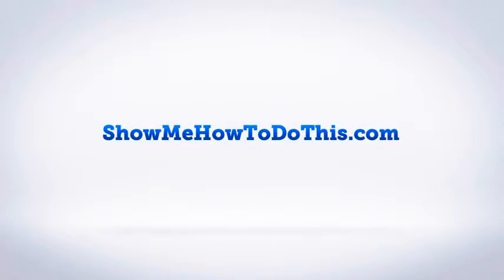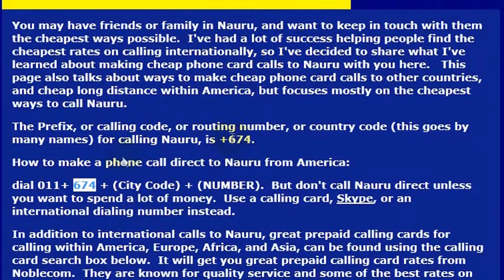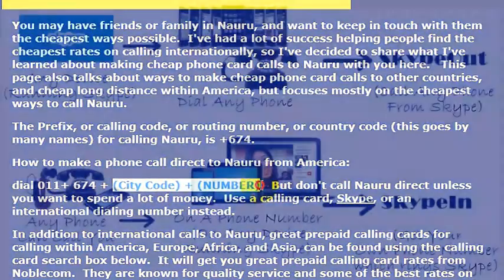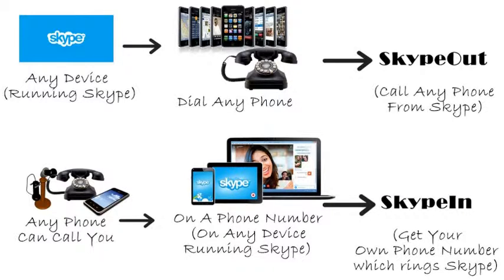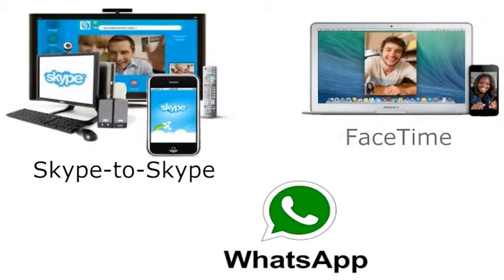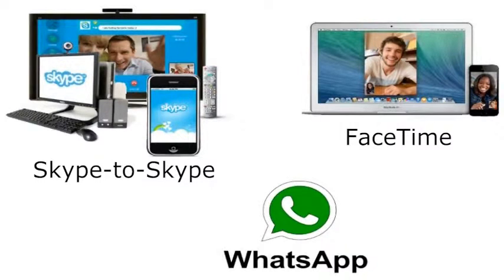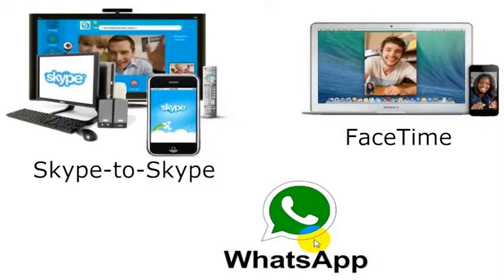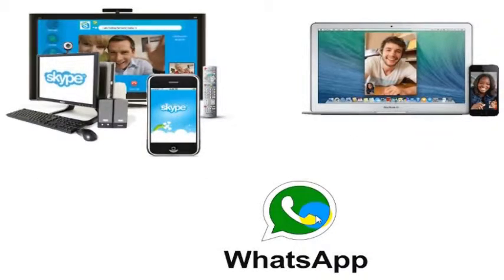How To Call Nauru From America (USA)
How to Call Nauru from anywhere in the United States